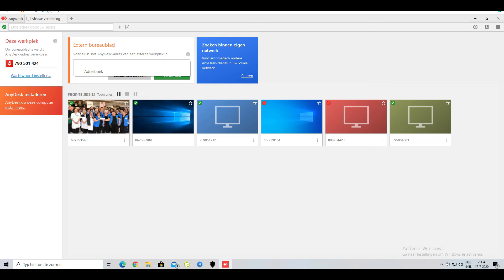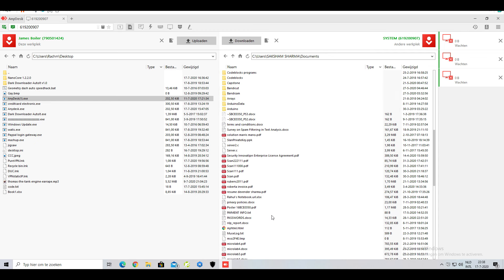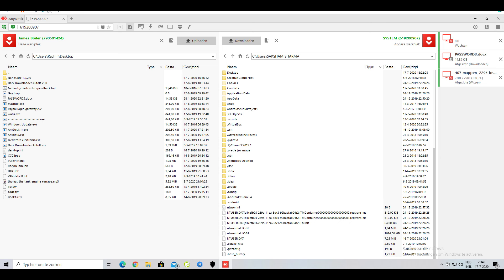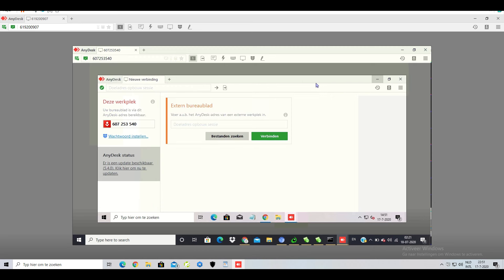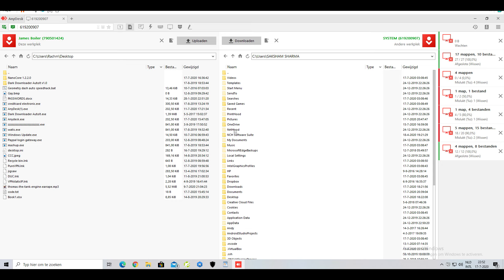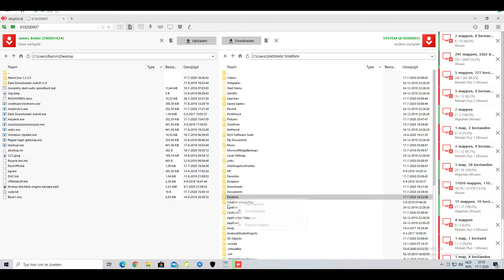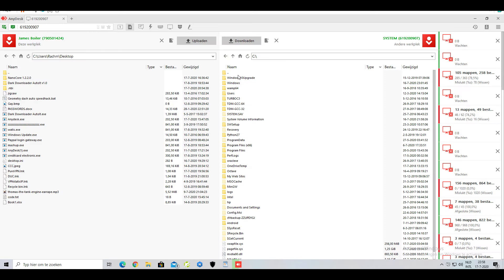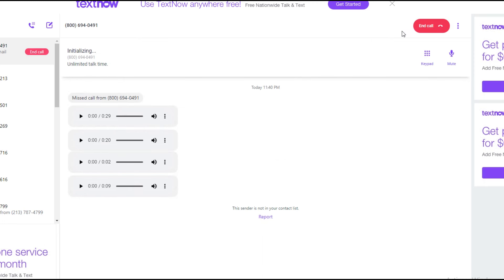ACCESSING AND DESTROYING A SCAMMER'S PERSONAL COMPUTER!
In today's video a scammer gets 100.000+ of his personal files deleted :)